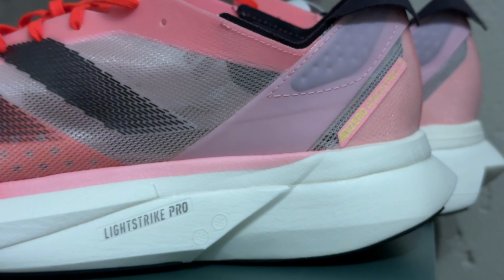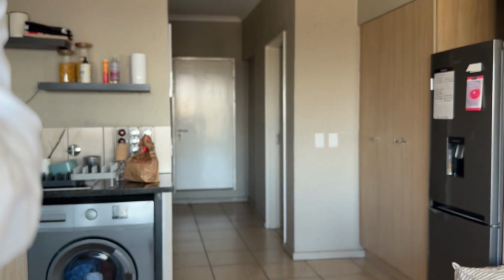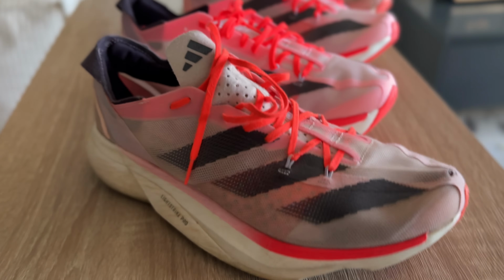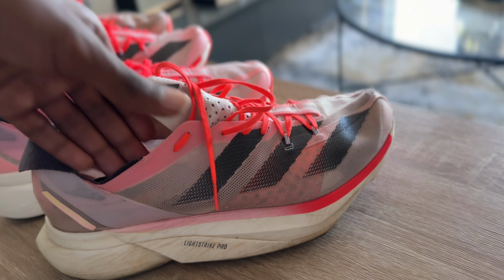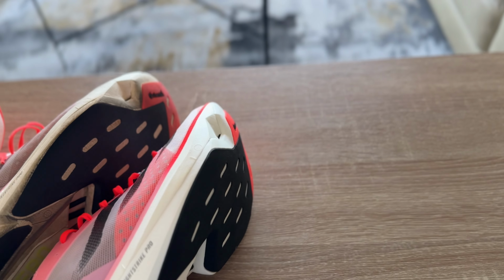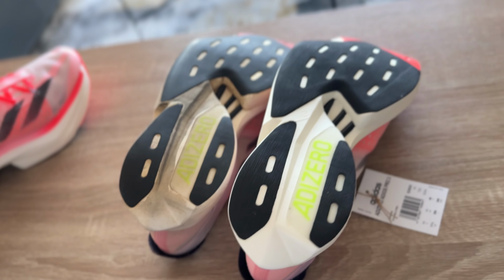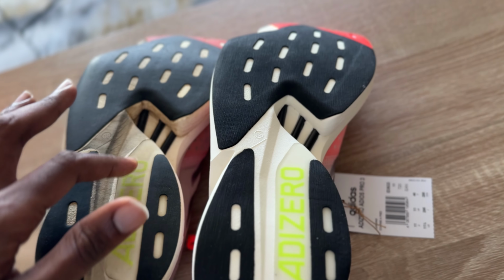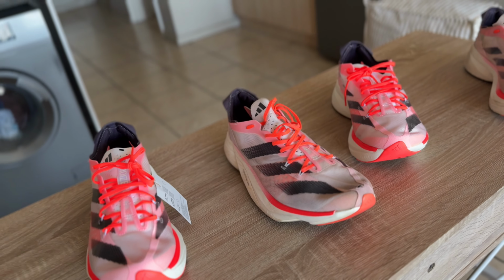Adidas Adios Pro 3 Review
We always talk about how fast shoes are but rarely about how DURABLE they are. Have Adidas made the most durable racing shoe yet? That's the question for today's Day 1 vs Day 365 of owning the Adidas Adios Pro 3.

00:00 Intro
00:24 The Race-Day Shoe
00:32 800 Kilometres Later
01:05 There's A Hole In My Shoe
01:47 Outsole Differences
02:55 Scuffing On The Midsole
03:11 Final Verdict: Does it age well?